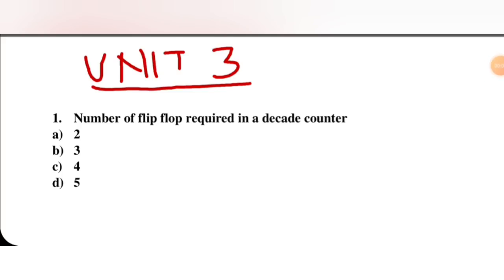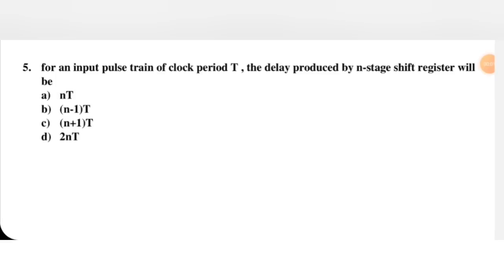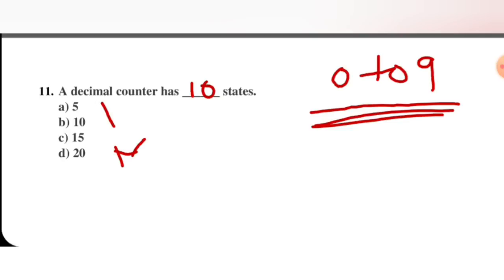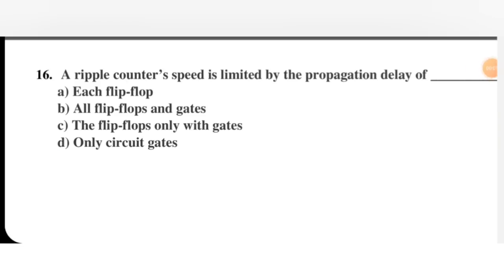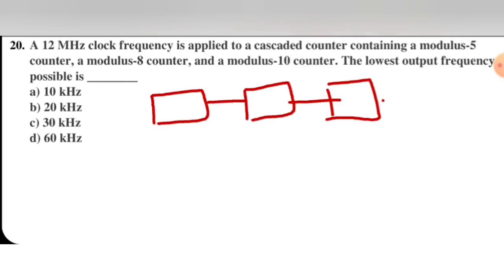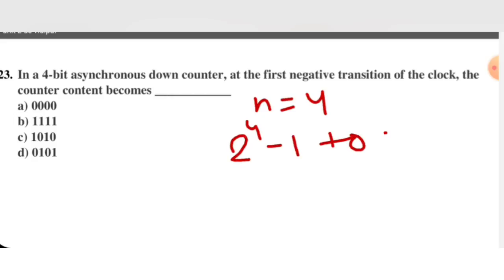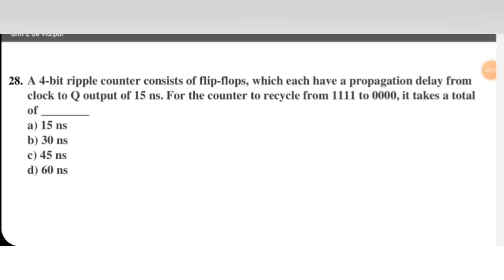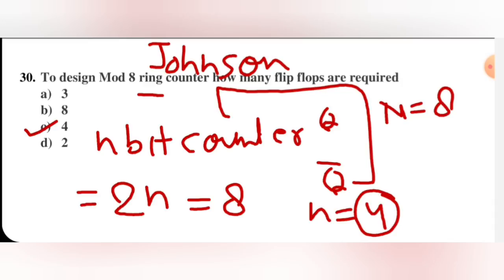MCQs of Digital Electronics | MCQs of Counters | Unit 3 (KEE-401) | MCQs of Sequential circuits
MCQs of digital electronics
mcqs of counters
mcqs of unit
mcqs for practice session for aktu exam